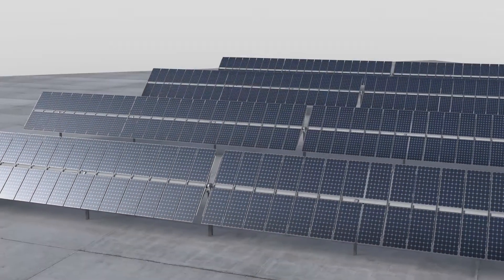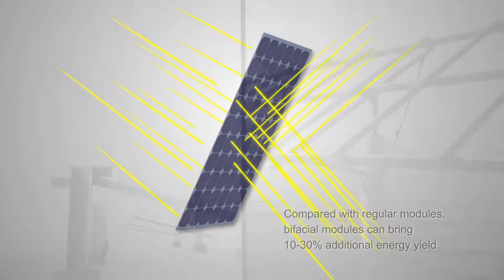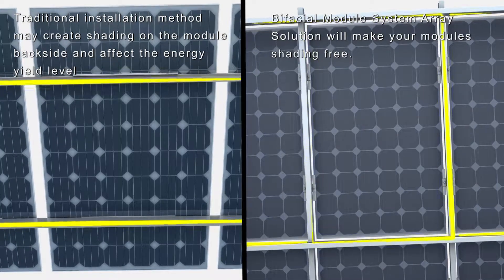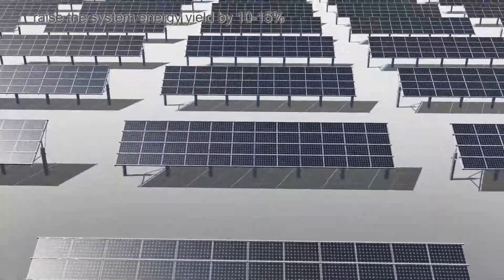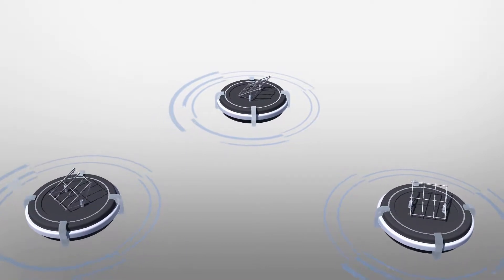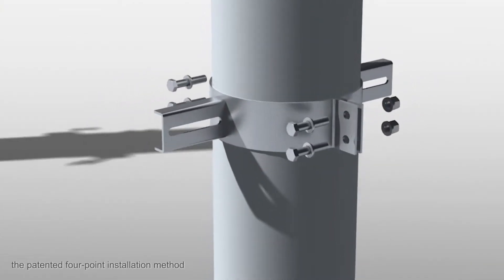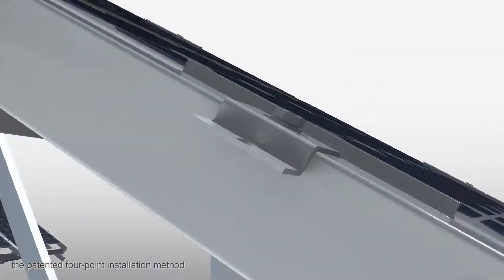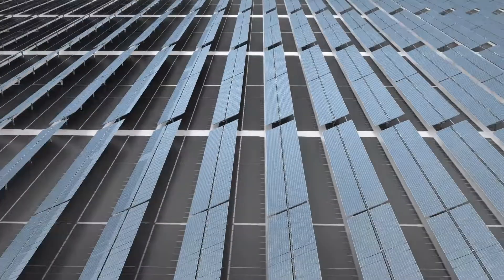Bificial PV module Fixing in Tracker and Fixed Tilt- Arctech Solar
Fast and Easy mounting of bifacial modules on Arctech Solar trackers and fixed mounting systems.